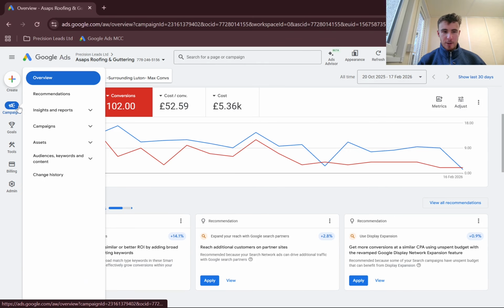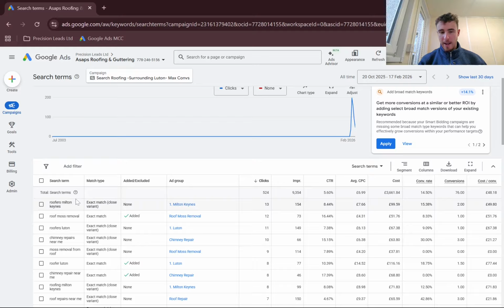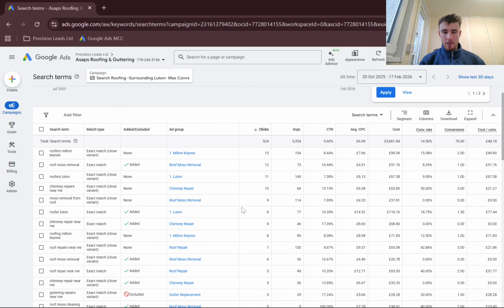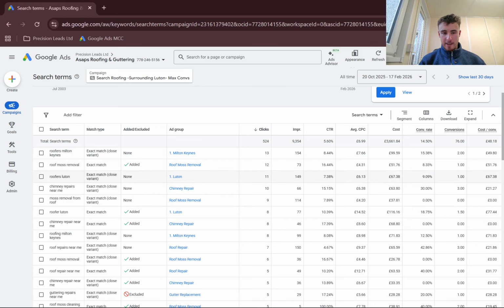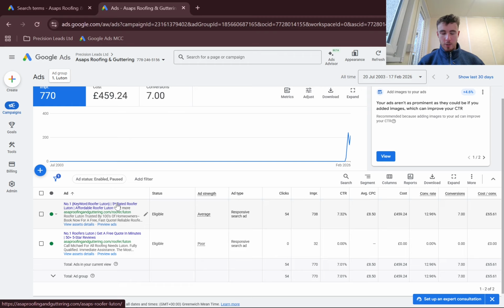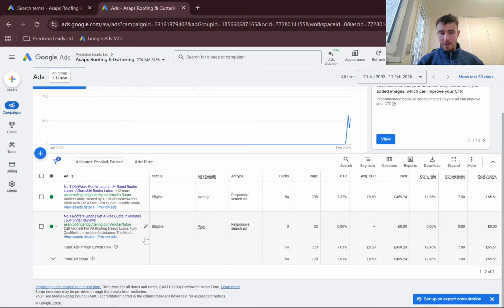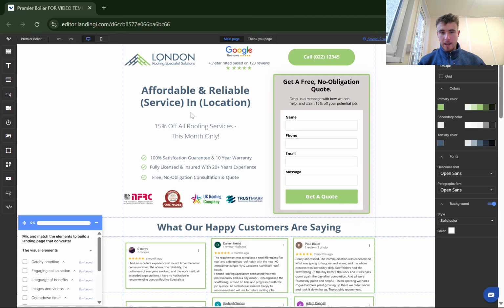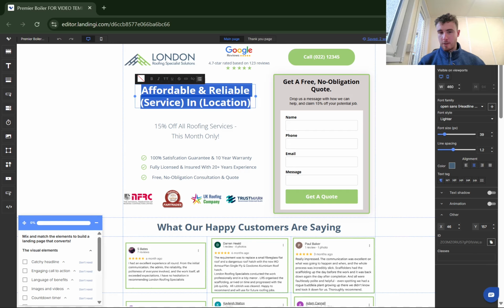Why Your Google Ads Clicks Don’t Turn Into Calls (& How To Fix)